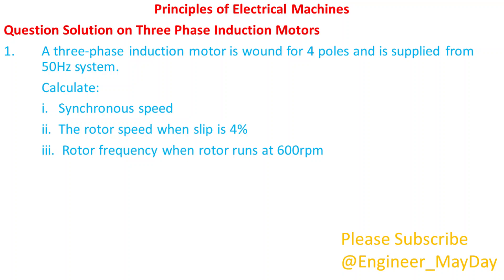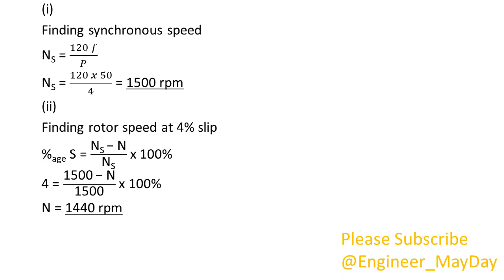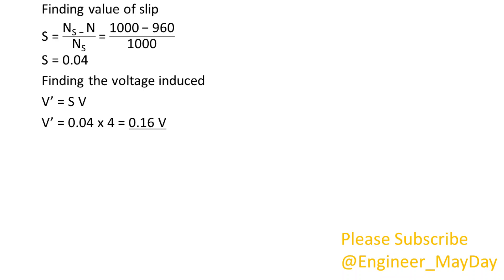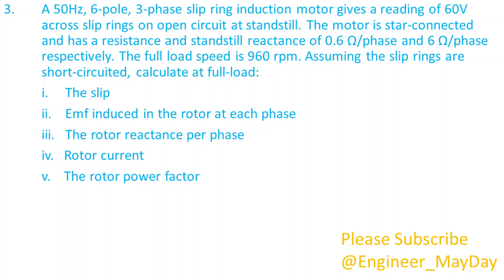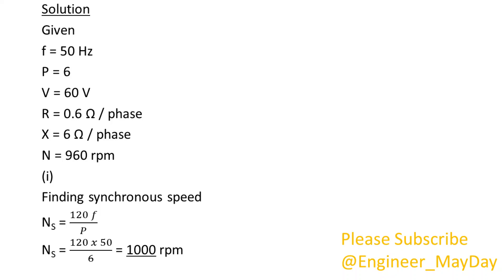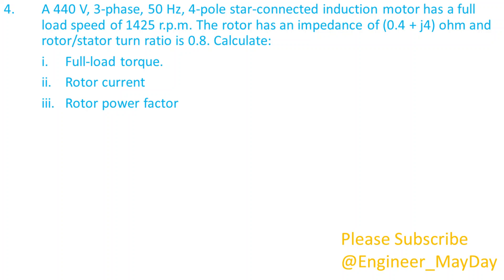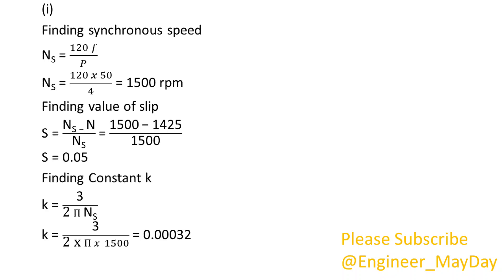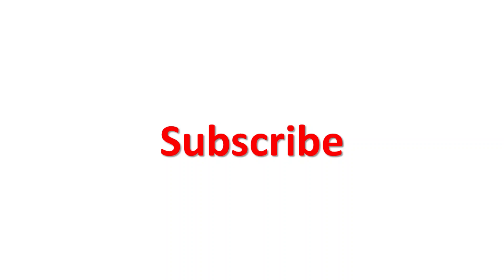Question Solution on Three Phase Induction Motors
Unlock the secrets of Three-Phase Induction Motors with this in-depth explanation of their working principles, construction, and applications. Whether you're an electrical engineering student or a professional, this video breaks down key concepts such as:

✅ Working principle of three-phase induction motors
✅ Types: Squirrel Cage & Wound Rotor
✅ Construction & Components
✅ Slip, Torque, and Efficiency
✅ Applications in industries